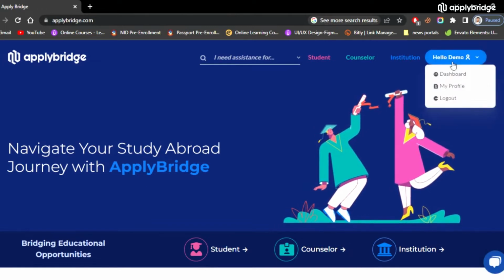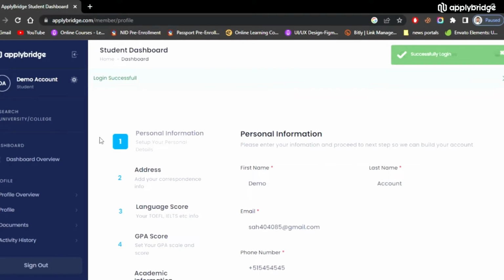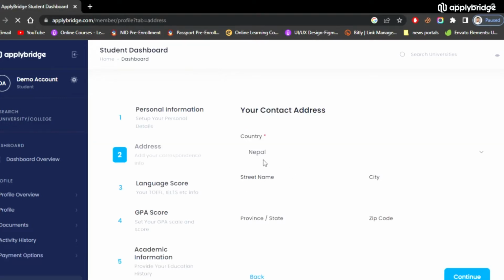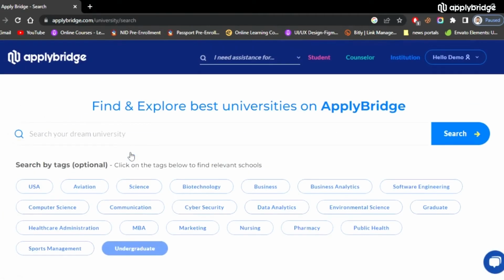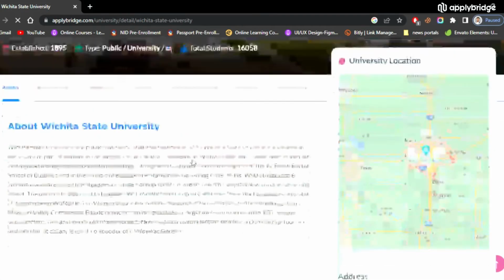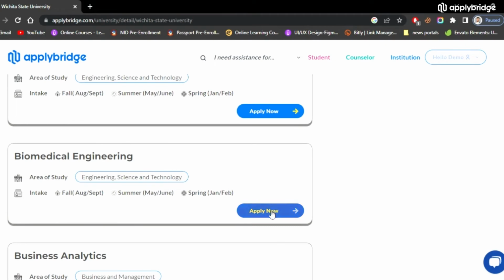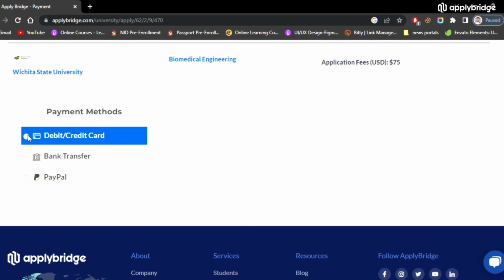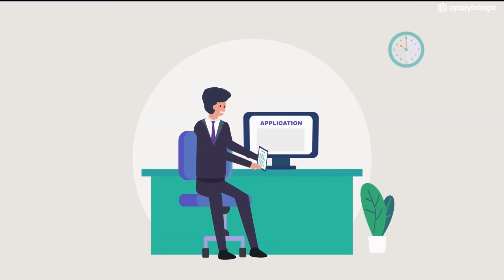How to Submit An Application to Universities Abroad? Step By Step Video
Watch Now to learn How To Submit An Application To the Universities Abroad. @AdviseBridge is an EdTech start-up company with an aim to provide assistance to the international students on their study abroad journey.
We have successfully accomplished a milestone of 120+ World's Top Universities, Colleges and High School from the countries Canada, UK and USA.

How To Submit Application to USA? How to Choose Best Educational Consultant? How to Apply To UK University? How To Prepare Interview for USA? How Find Best Education Consultant?